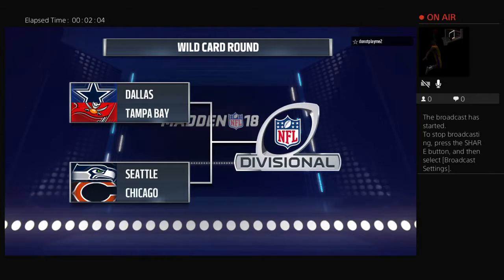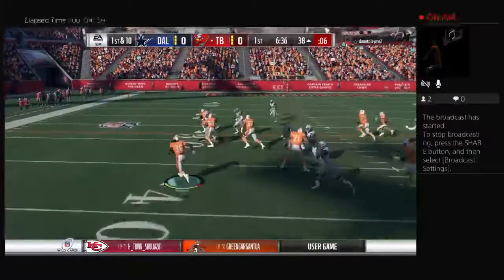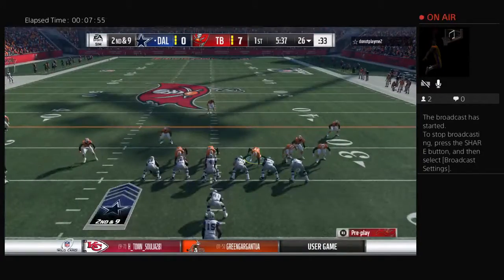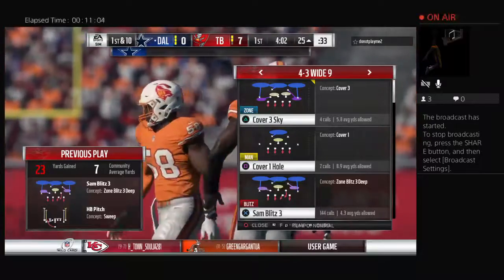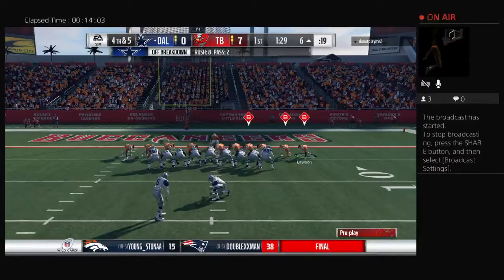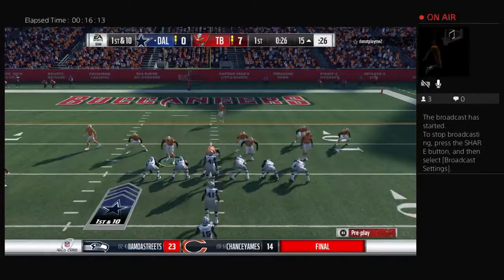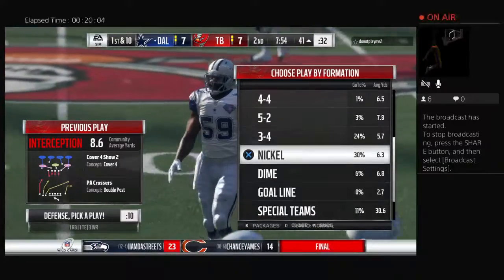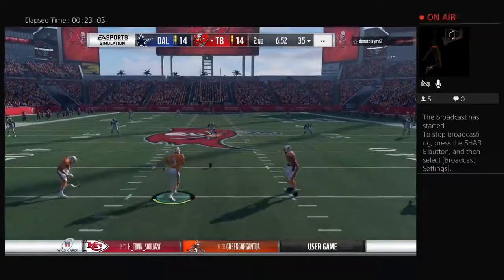Gywu's Bucs vs cowboys tackle wildcard s2